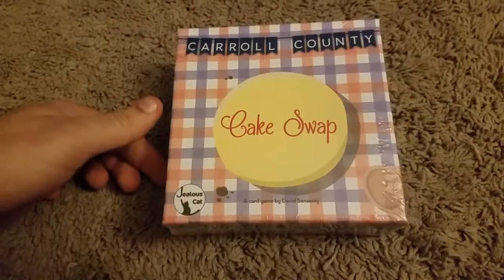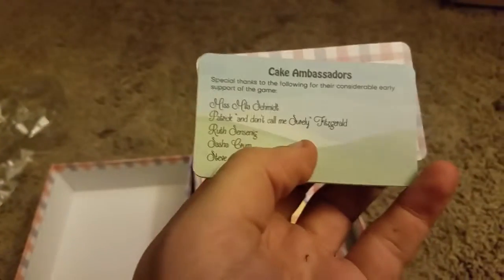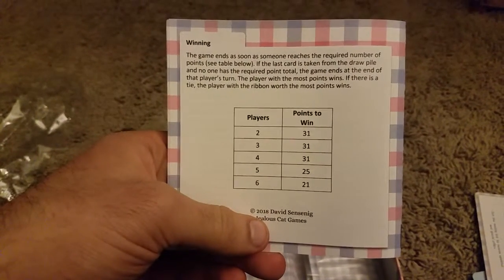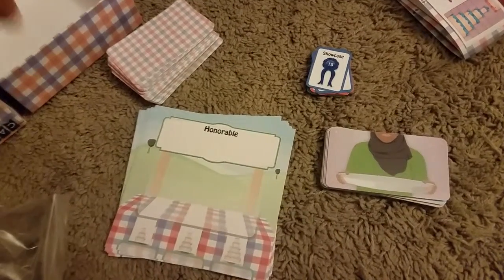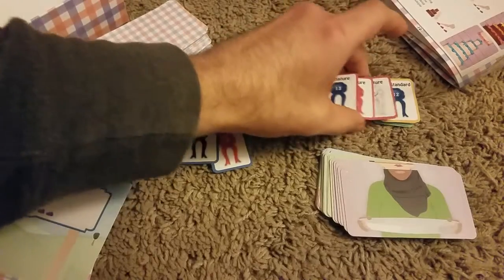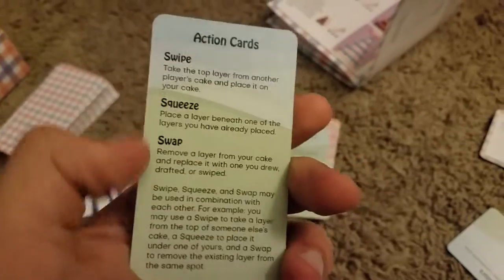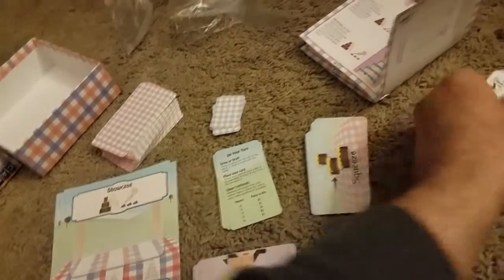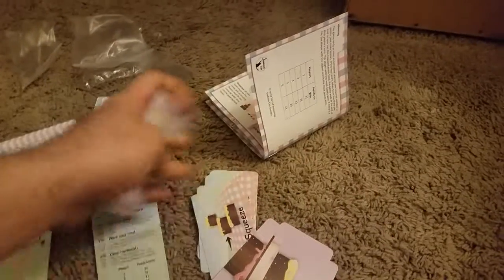Carroll County Cake Swap | board game unboxing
This is a short unboxing video for a light, two to six player card game called Carroll County cake swap which features Drafting and set collection and something like a pusher lock mechanism. Highly recommended.